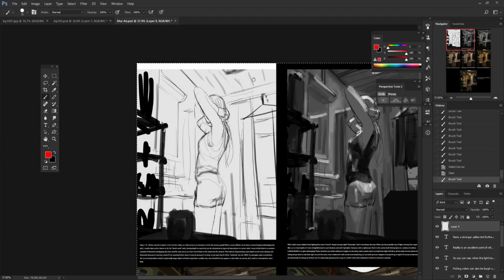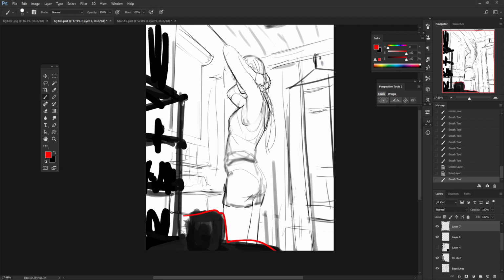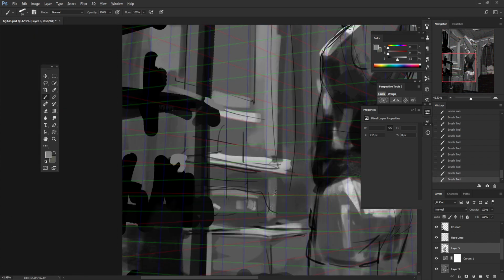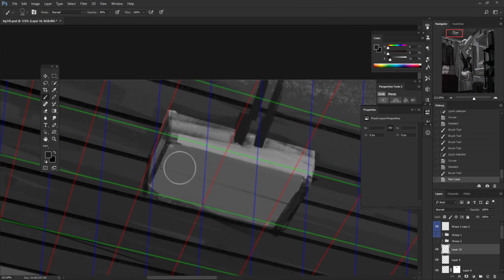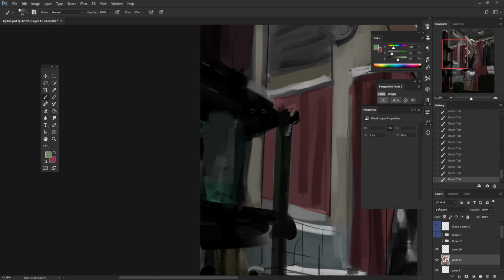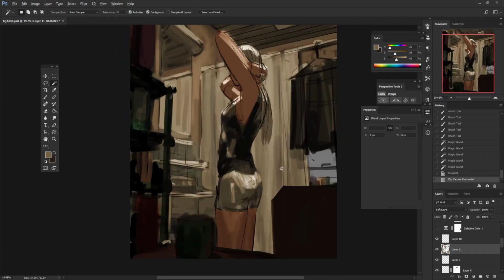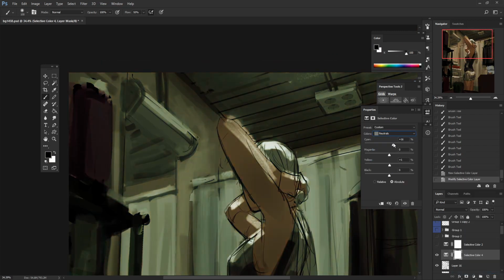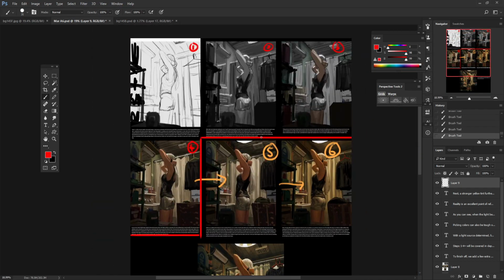Patreon Video Series - EP02